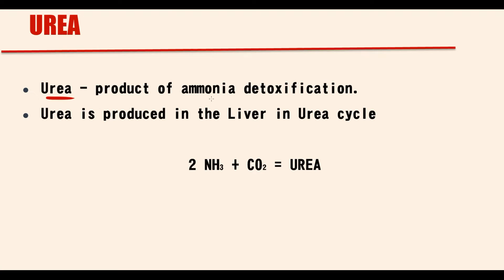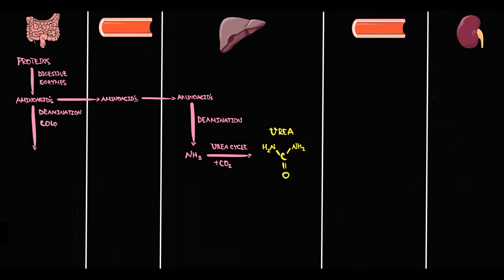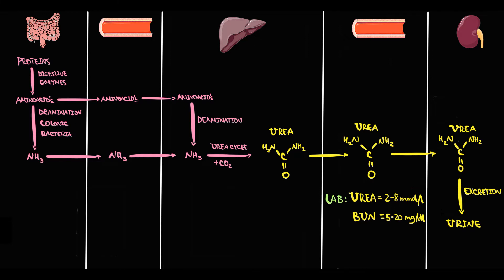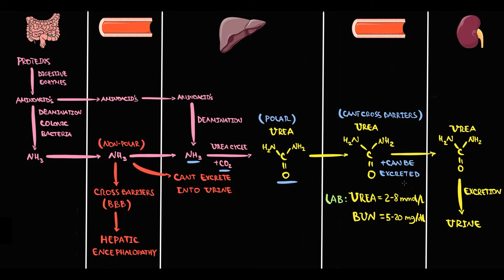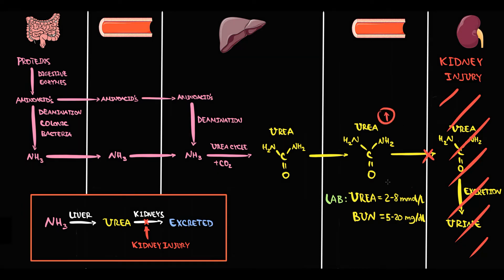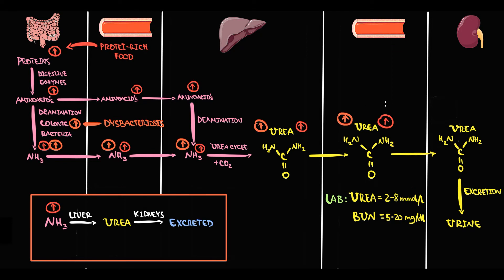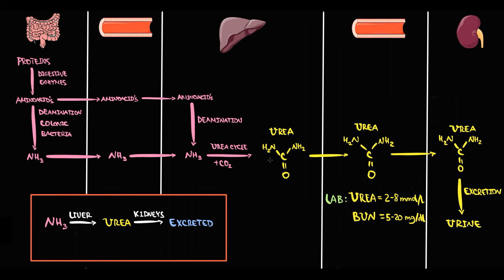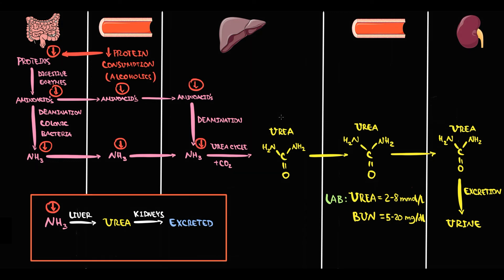Blood Urea (BUN) & Hyperammonemia EXPLAINED: Pathogenesis, Lab Values & Clinical Insights (USMLE)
🩺 Blood Urea (BUN) & Hyperammonemia EXPLAINED: Pathogenesis, Lab Values & Clinical Insights (USMLE High-Yield Beginner’s Guide)

Ever wondered how blood urea nitrogen (BUN) values are used in clinical practice and what causes hyperammonemia? In this video, we dive deep into:
✔️ BUN & Blood Urea:
Understand what BUN is and how it reflects kidney function.
✔️ Hyperammonemia Pathogenesis:
Learn how liver dysfunction and impaired ammonia metabolism lead to elevated ammonia levels.
✔️ Clinical Insights:
Interpret lab values and see how BUN and hyperammonemia inform diagnosis and management.
✔️ USMLE High-Yield Tips:
Mnemonics and exam pearls to help you ace your board exams!

⏰ Timestamps for Easy Navigation:
00:00 Urea / BUN pathway in the body
1:20 Normal lab values
2:02 Why we convert ammonia into the urea. The logic
3:20 Why Urea level increase. Elevation of BUN / Hyperammonemia
4:42 BUN Creatinine ratio clinical significance
5:48 Decrease in blood Urea level. Hypoammonemia

💬 Question for You:
Have you encountered cases where abnormal BUN or hyperammonemia changed patient management? Share your experiences or questions in the comments below! 😊